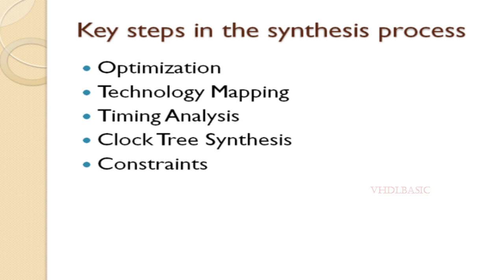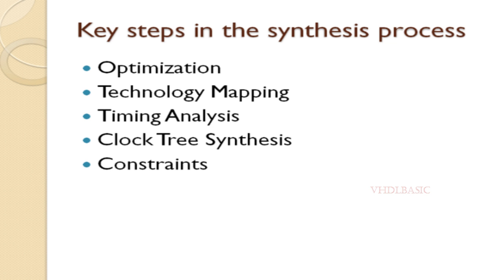Explained Synthesis and its process in VLSI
In the context of VLSI (Very Large Scale Integration), synthesis refers to the process of transforming a high-level hardware description of a digital circuit into a netlist, which is a detailed representation of the circuit in terms of logic gates and flip-flops. This netlist is then used for the subsequent steps in the VLSI design flow, such as place and route, where the physical layout of the circuit is determined.